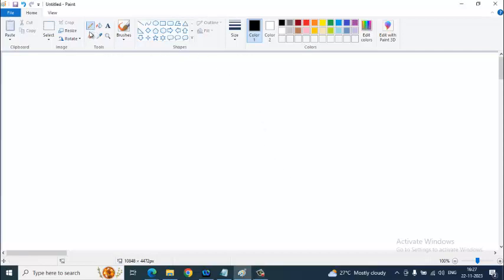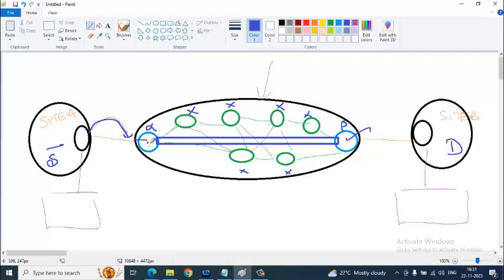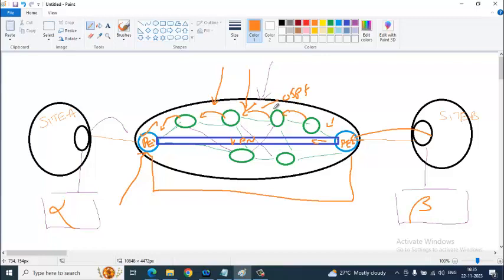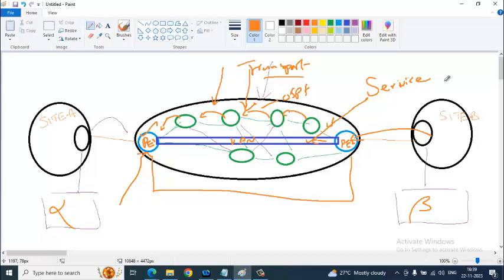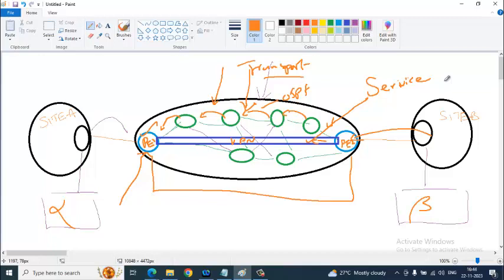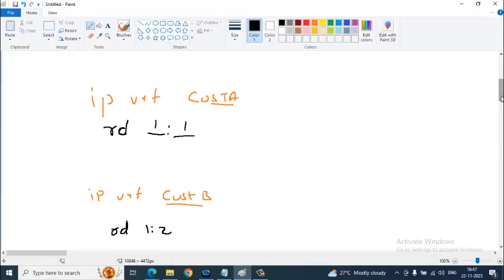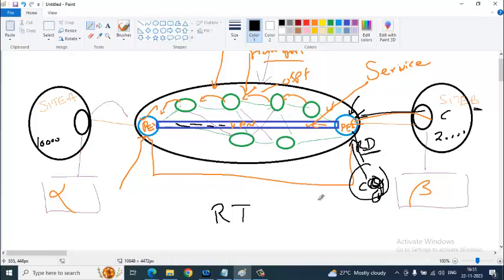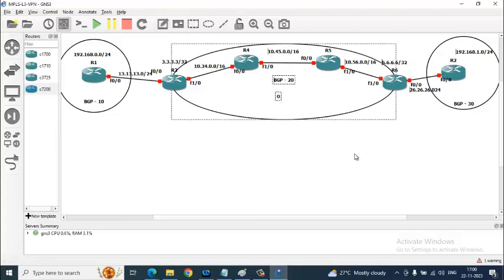CCIE AUG Part 47 MPLS L3VPN